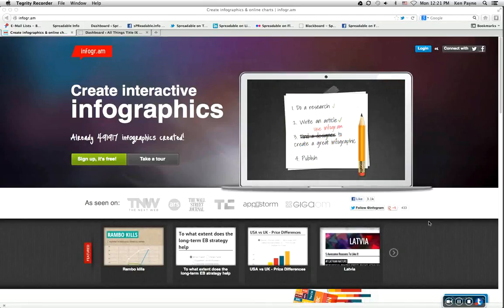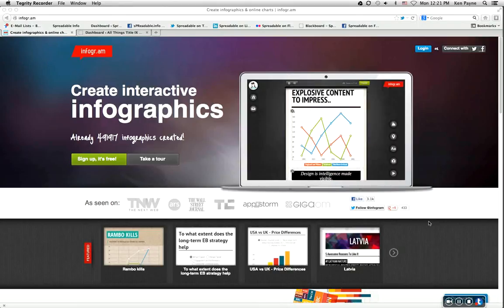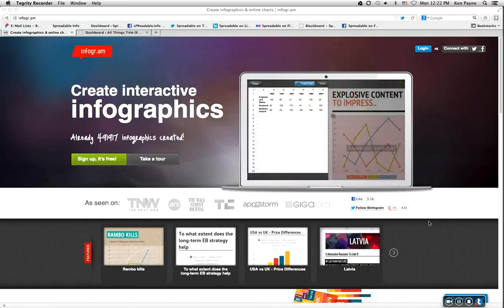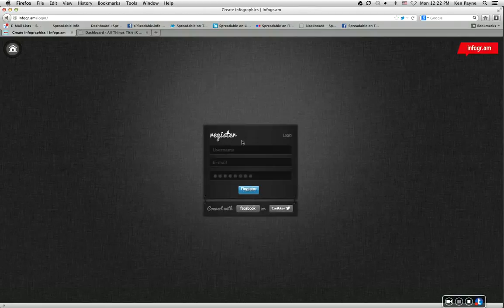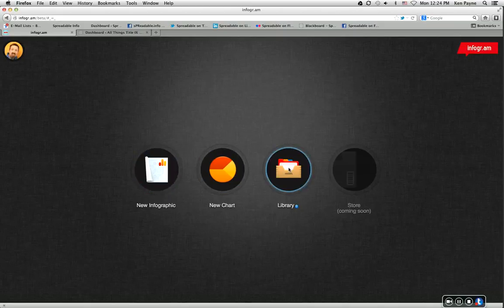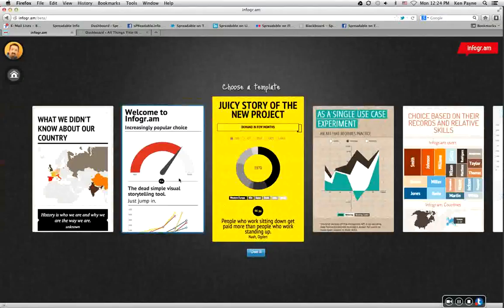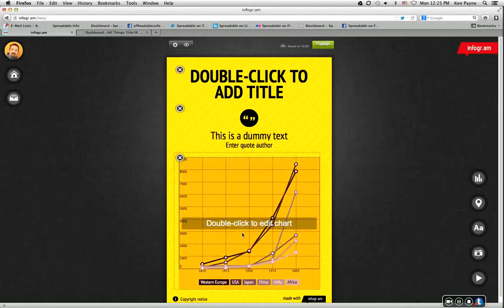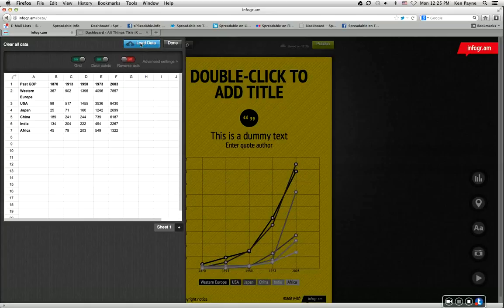Infogr.am - Getting Started